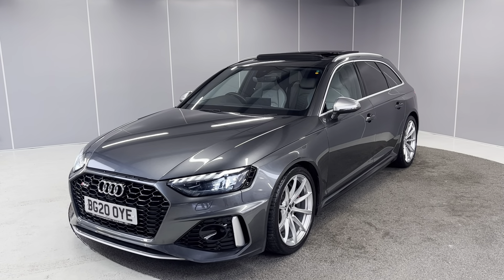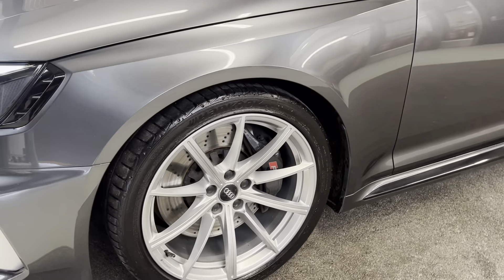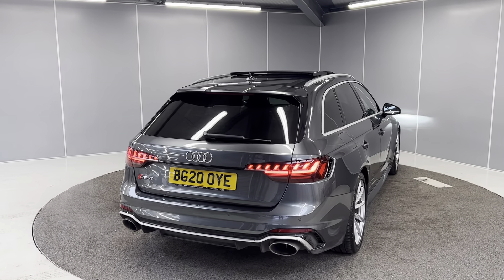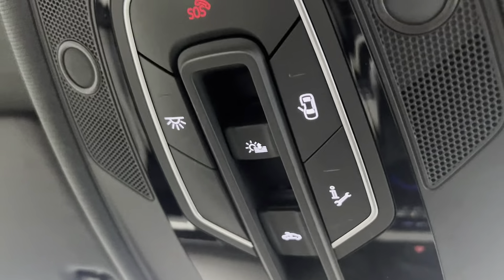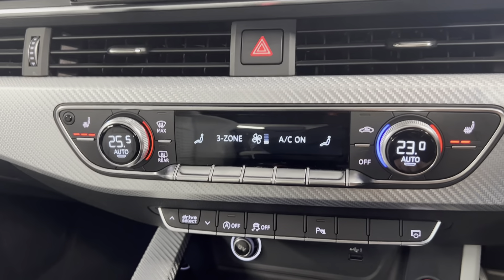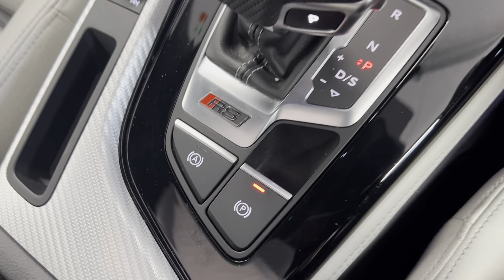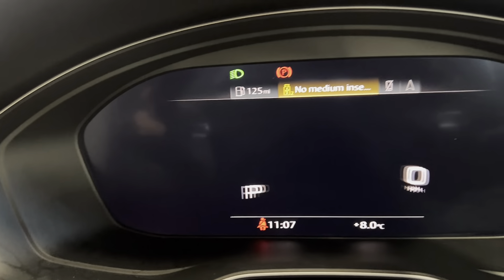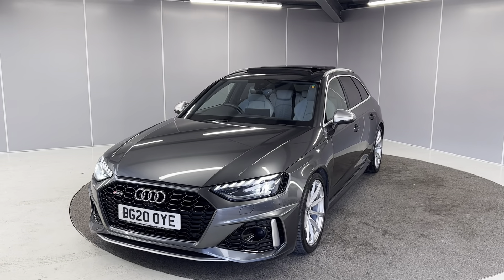2020 Audi RS4 Avant 2.9 TFSI V6 Tiptronic Quattro | Lancaster Automart A2B